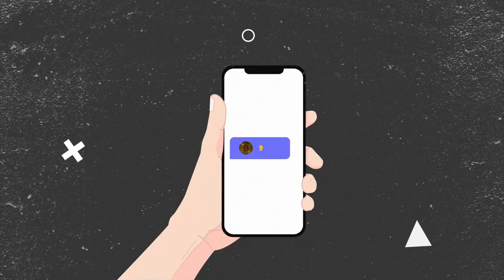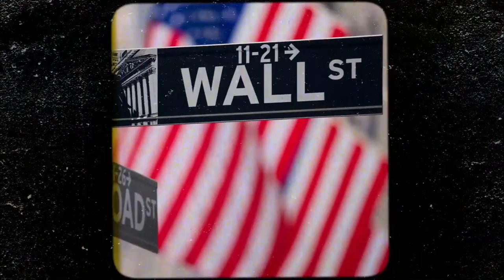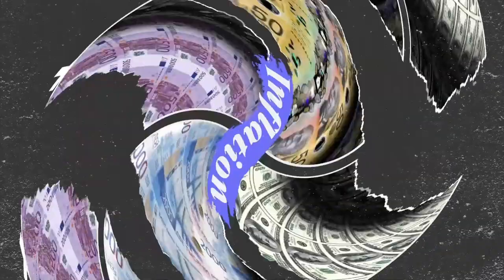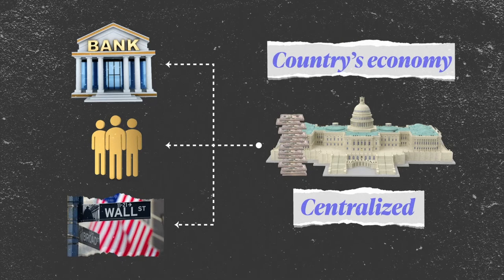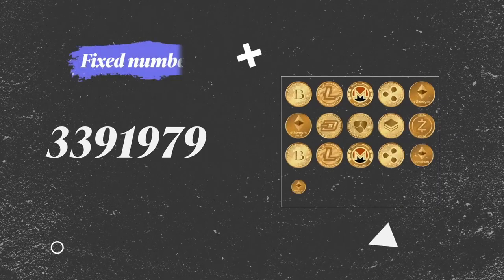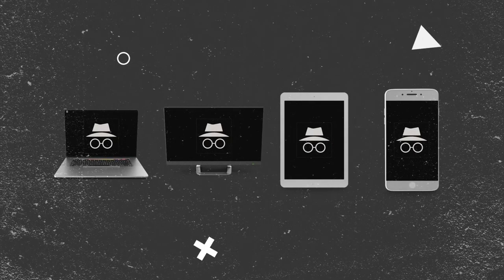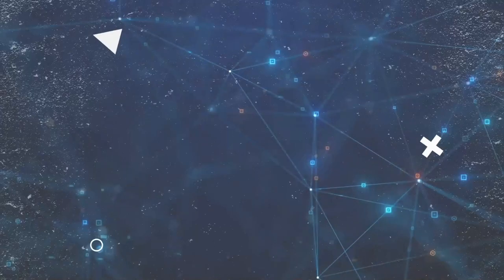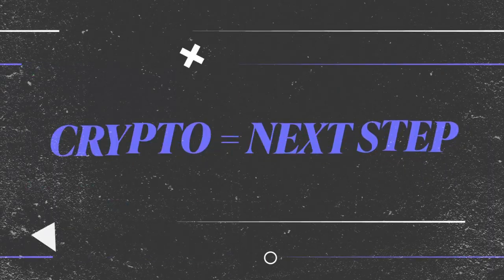What's The Difference Between Crypto And Cold Hard Cash?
Chances are by now you’ve either heard of crypto, have some, or you know someone who does and you’re thinking about maybe falling into the rabbit hole.

So why is cryptocurrency so popular? And how is it different compared to the paper dollar, also known as fiat?

ABOUT FORKAST.NEWS

Forkast.News covers blockchain, DLT, cryptocurrency and other emerging technologies in a way that anyone can understand. We help you bridge the gap between the blockchain industry and the mainstream.

From NFTs to enterprise blockchain platforms, smart contracts to altcoins, Bitcoin to DeFI and beyond; Forkast’s blend of insight, analysis & daily blockchain news keeps you on the cutting edge of the digital asset revolution and the wider digital economy it both supports and disrupts.